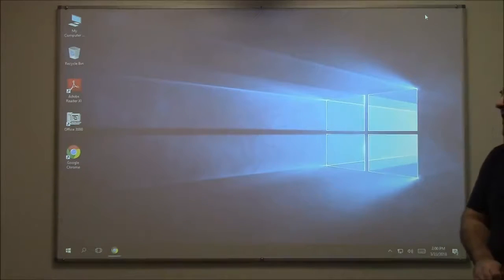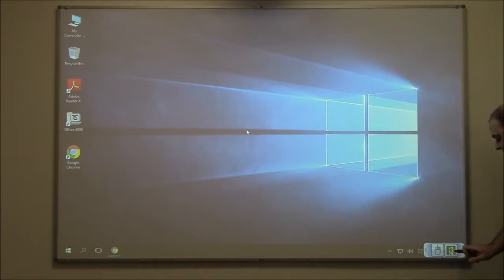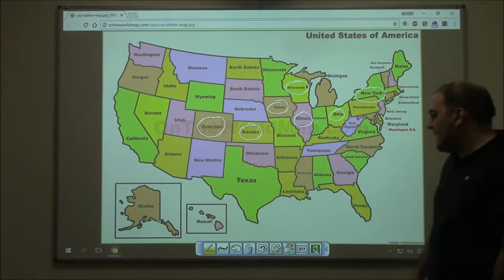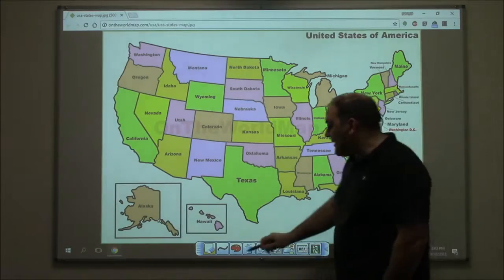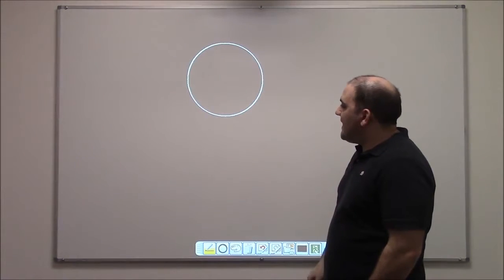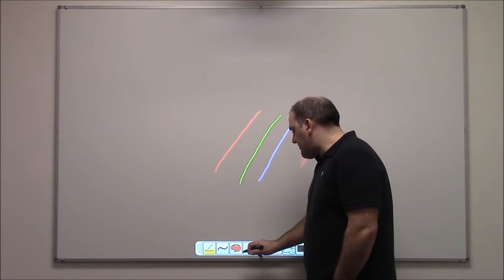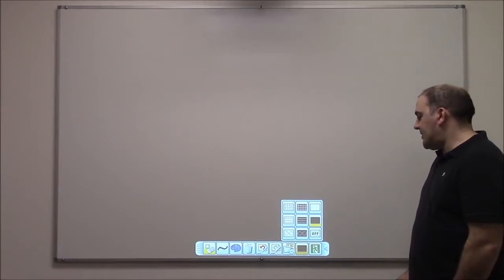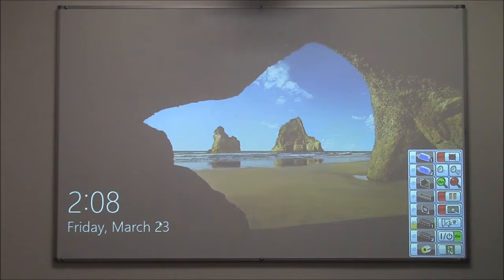Interactive Projector - Using the built in toolbars